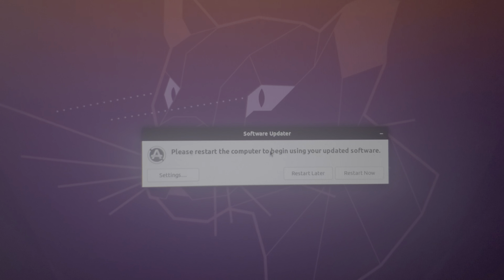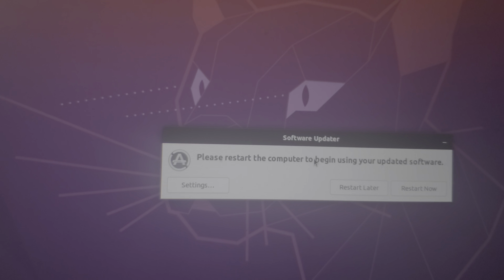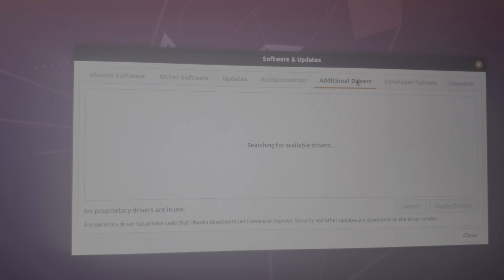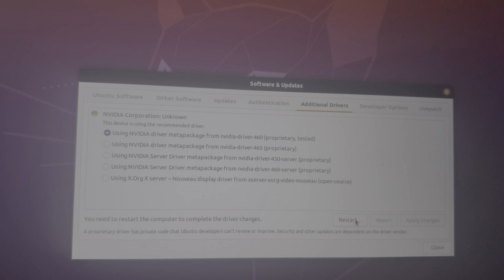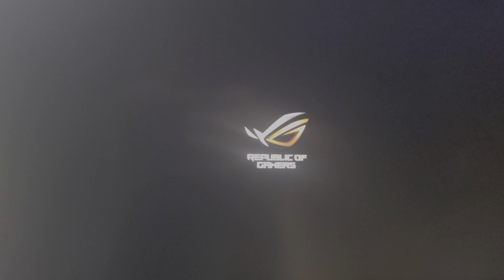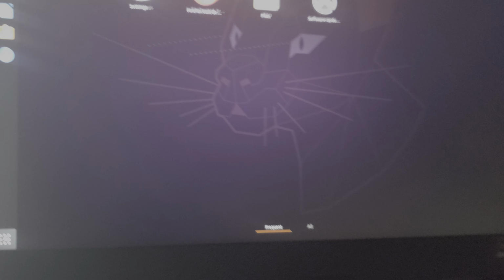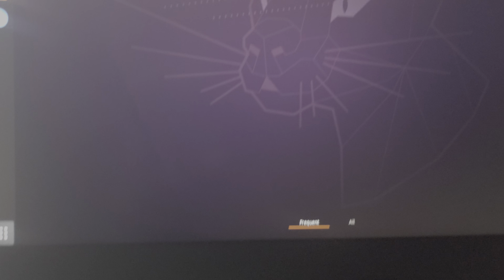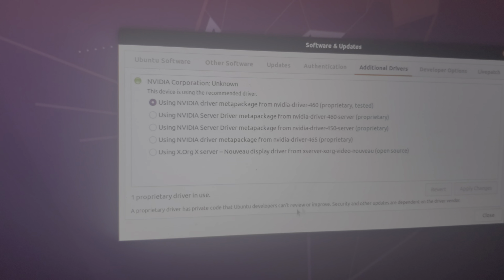How to Install Nvidia Drivers on Ubuntu 20.04 | step by step | [2021]